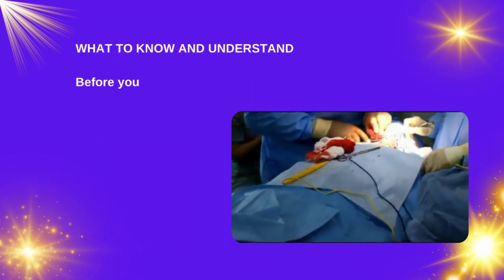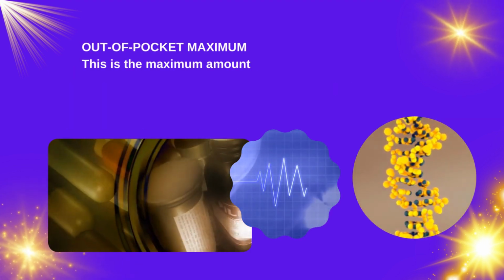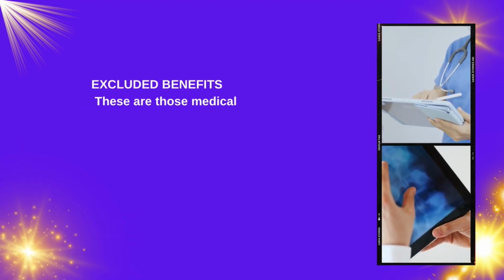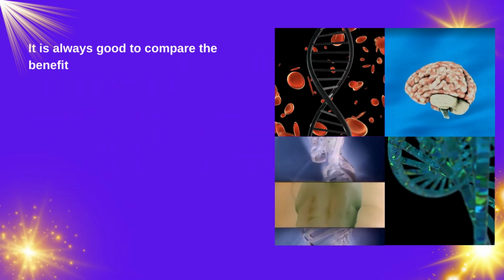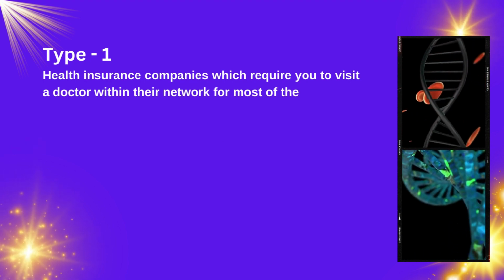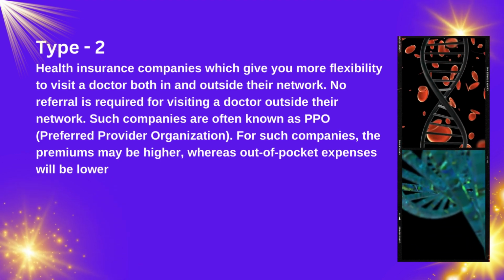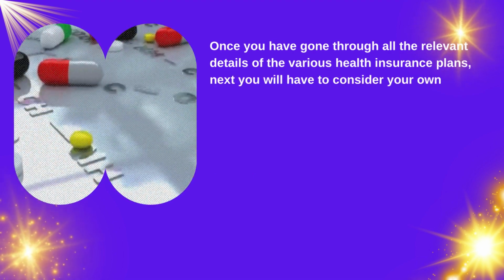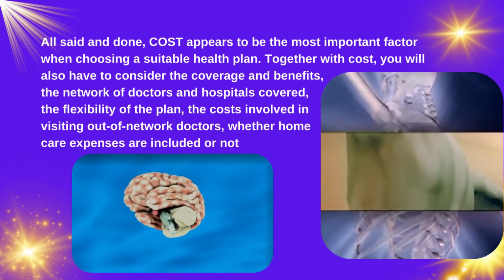Understanding Your Health Insurance Plan | Medical Insurance | Healthcare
This video outlines some important factors about health insurance plan – deductibles, co-insurance, out-of-pocket expenses / out-of-pocket maximum, co-pays, plan types - HMO (Health Maintenance Organization), PPO (Preferred Provider Organization), POS (Point-of-Service)

My Books on Amazon